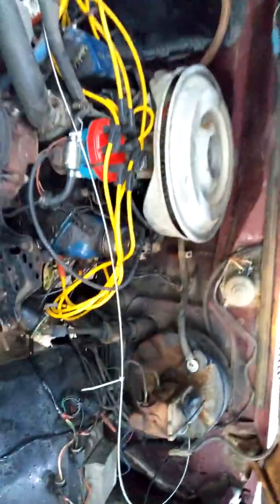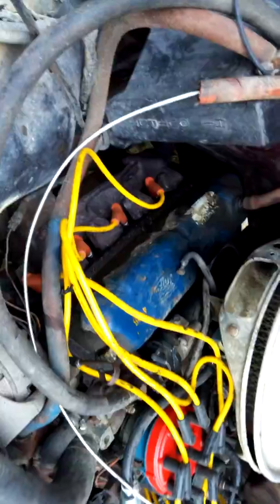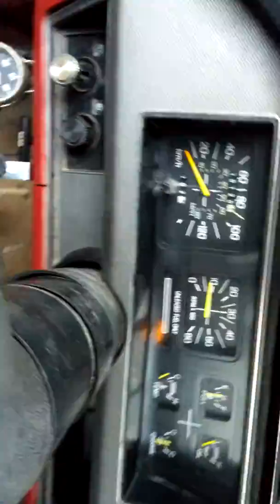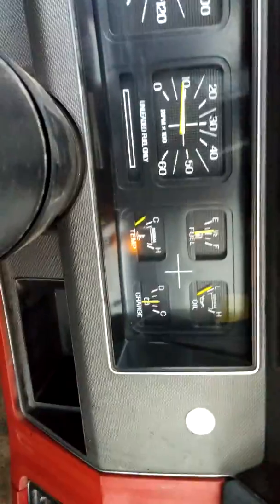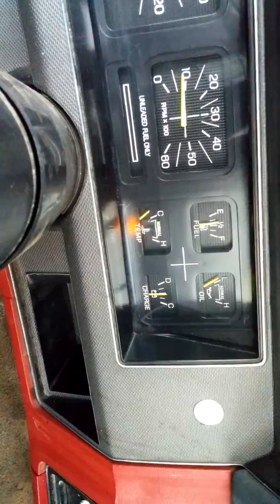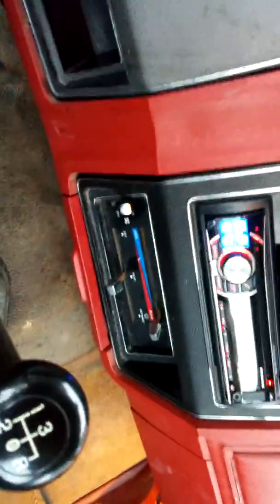83 Ford F100 Stepside Project Part 1 !!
My 83 Ford F-100 short box step side . Just did new plugs wires cap rotor and tuned the carb after the rebuild !!